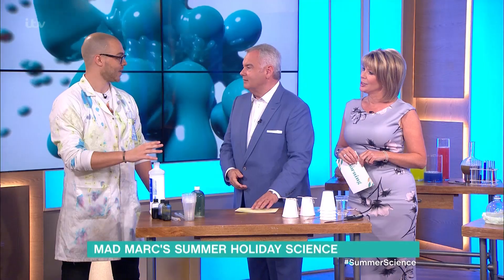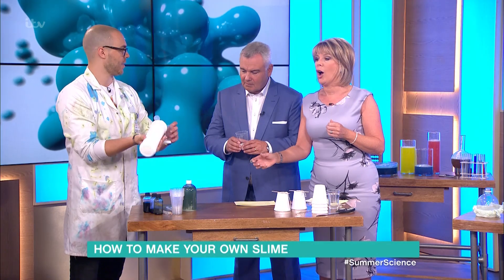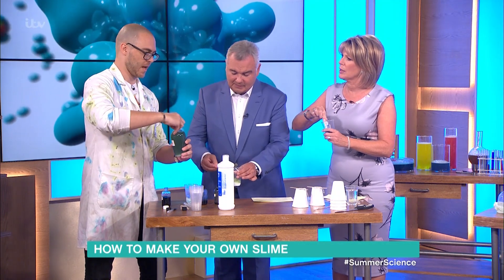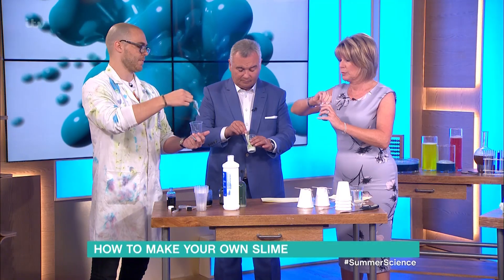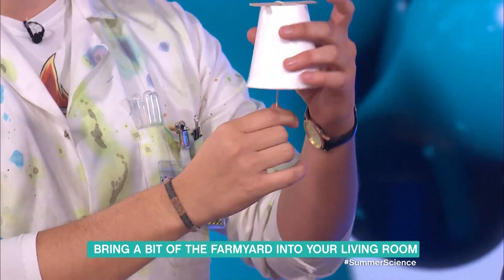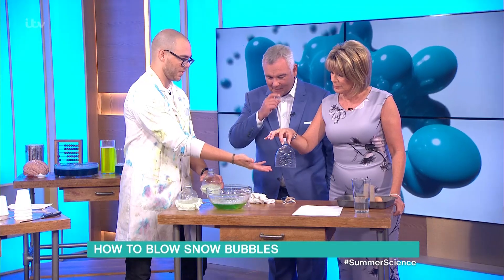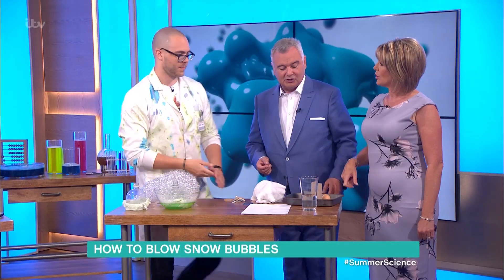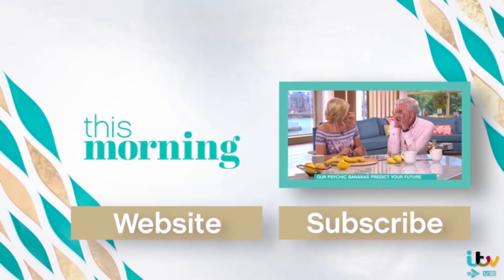Summer Science For Kids - Mad Marc | This Morning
To occupy and educate your kids this summer, try these experiments with everyday items.